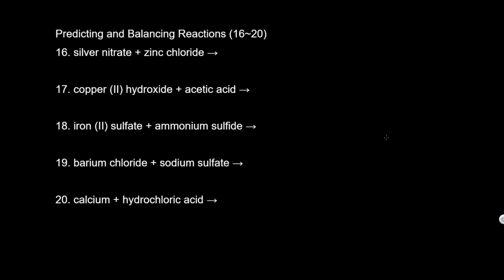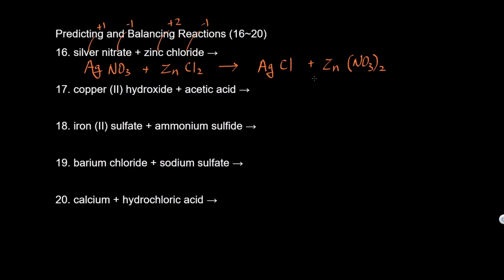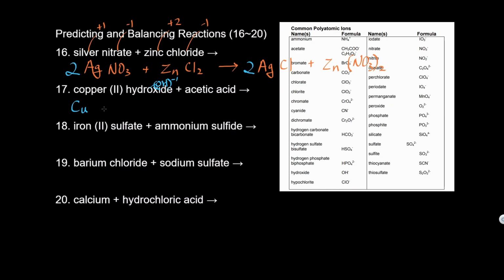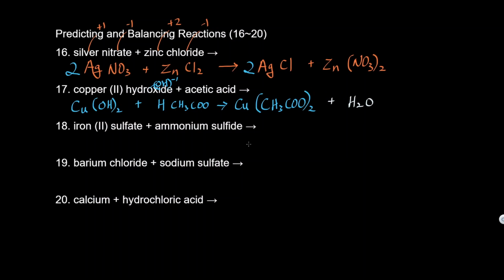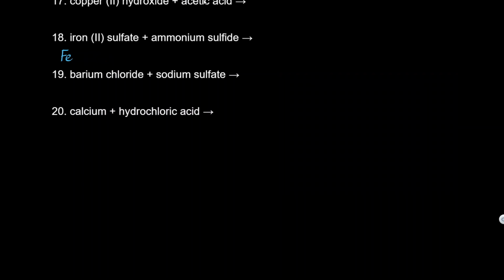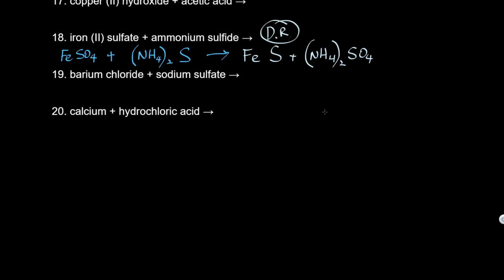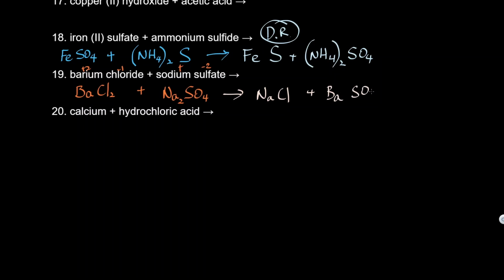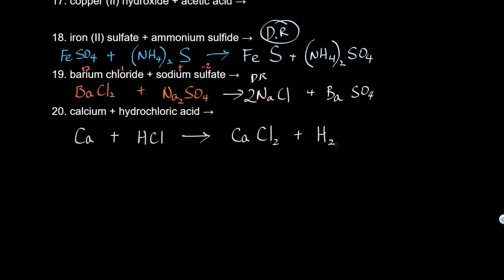(16~20) Predicting and Balancing reactions (Chem Homework worksheet) silver nitrate + zinc chloride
Predicting and Balancing Reactions (16~20)
0:00 16. silver nitrate + zinc chloride →
2AgNO3 + ZnCl2 → 2AgCl + Zn(NO3)2

1:56 17. copper (II) hydroxide + acetic acid →
Cu(OH)2 + 2HCH3COO → Cu(CH3COO)2 + 2H2O

4:47 18. iron (II) sulfate + ammonium sulfide →
FeSO4 + (NH4)2S → FeS + (NH4)2SO4

6:47 19. barium chloride + sodium sulfate →
BaCl2 + Na2SO4 → BaSO4 + 2NaCl

8:21 20. calcium + hydrochloric acid →
Ca + 2HCl → CaCl2 + H2

Honors Chemistry